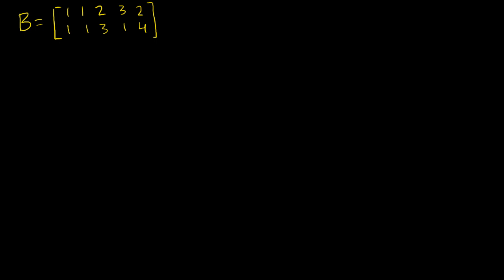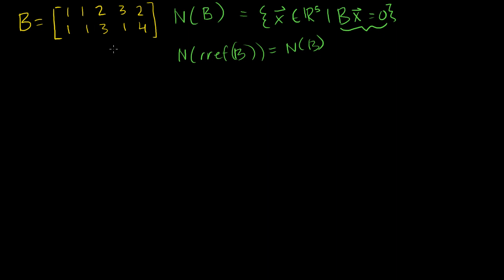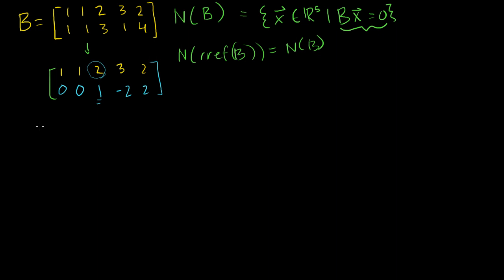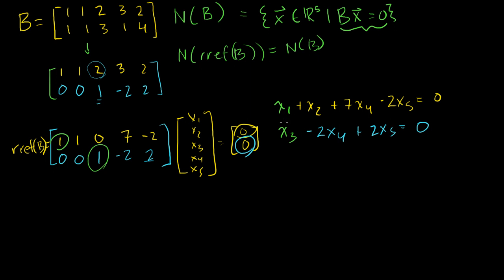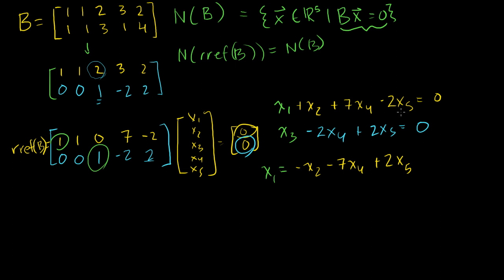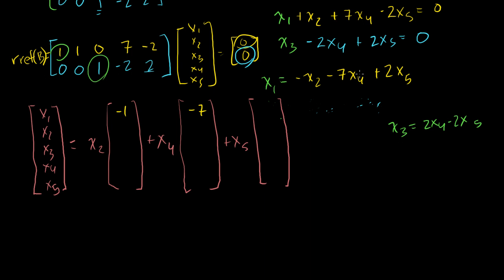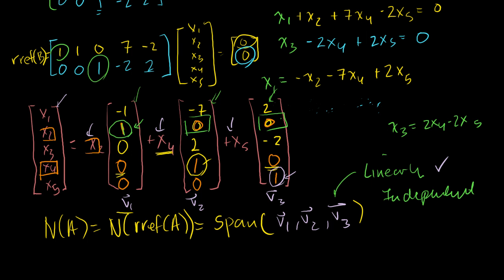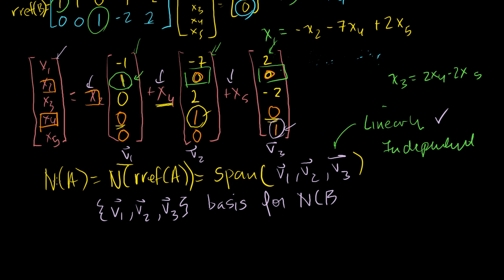Dimension of the null space or nullity | Vectors and spaces | Linear Algebra | Khan Academy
Dimension of the Null Space or Nullity